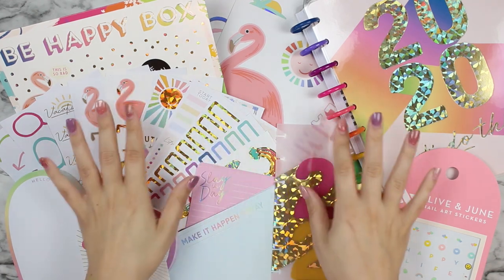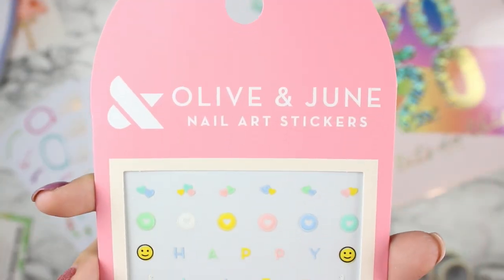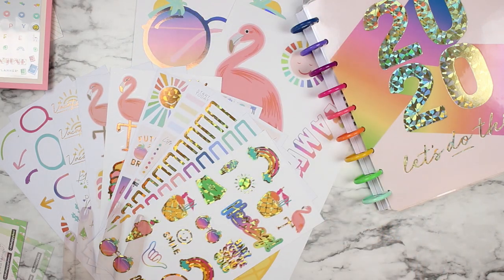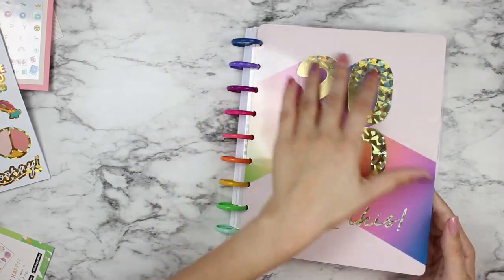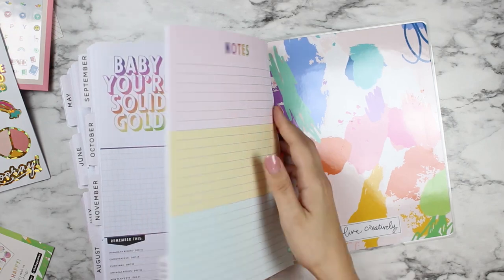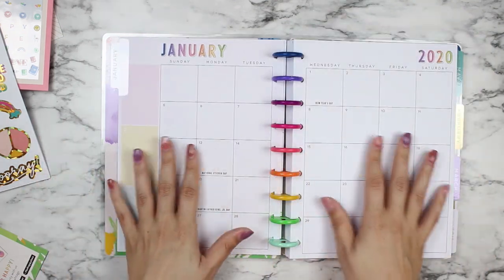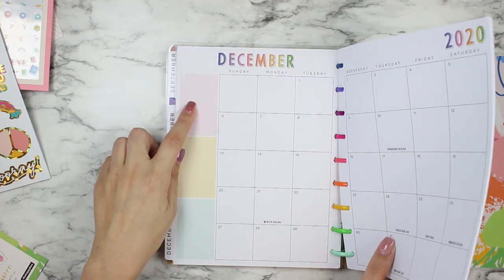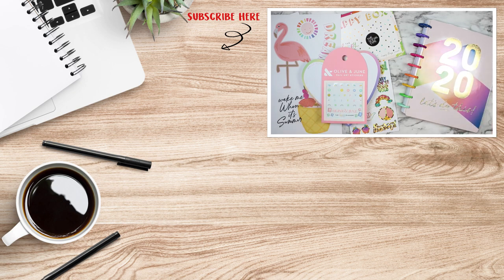Unboxing The Social Type | Be Happy Box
♥ Hello hello, everybody!  In today's video, I'm unboxing The Social Type Be Happy Box from Happy Planner!  Its bright, beautiful, and so far...my favorite!   Follow along as I talk about my plans with this box and gush over its beauty!